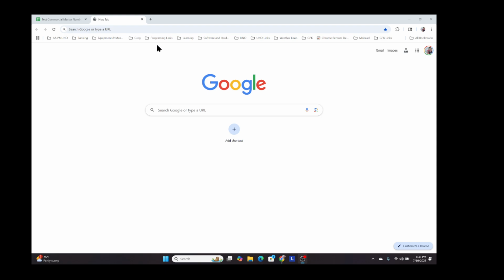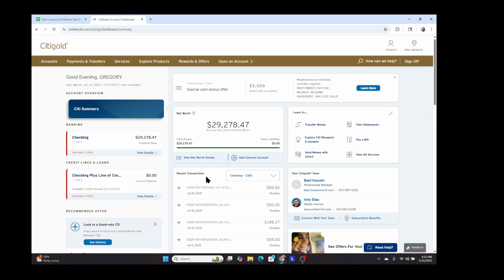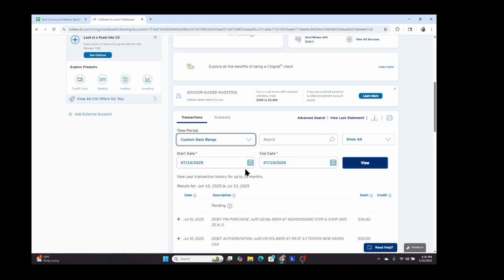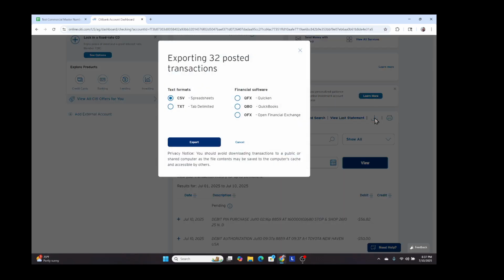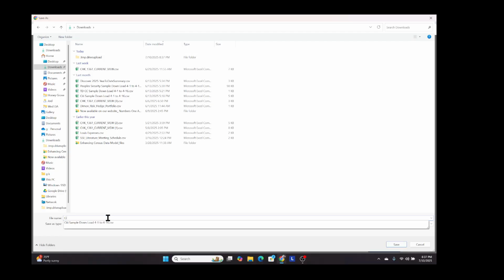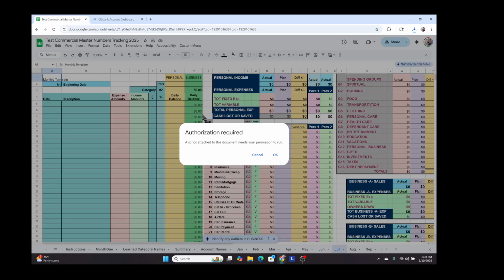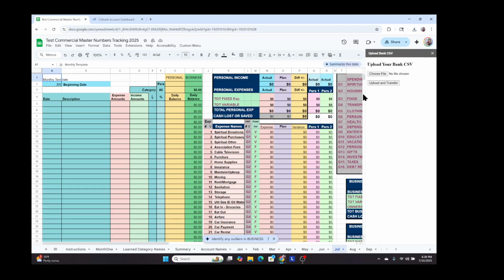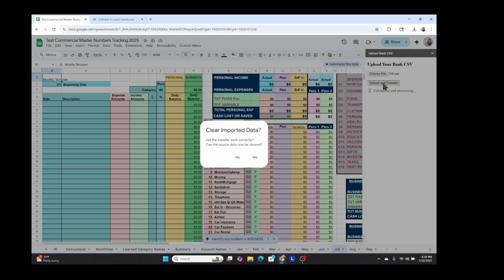Bank Download to Google Sheet Tracking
This walks you through downloading banking or credit card activity by date to a CSV file, storing it in your Download folder and then importing it into the DA  Numbers Tracking 2025 google file.